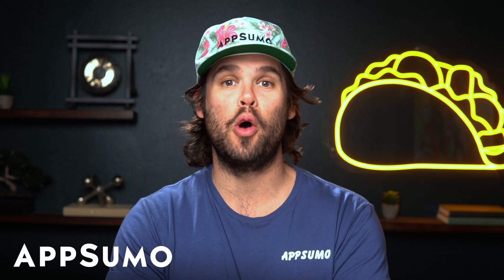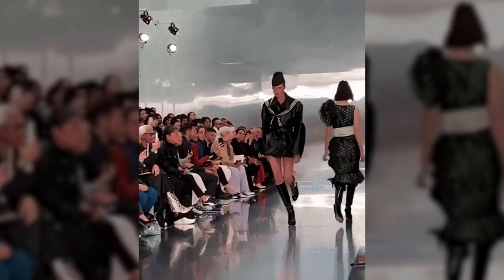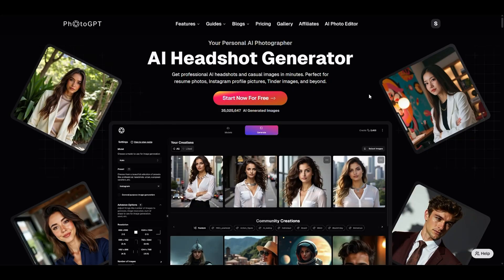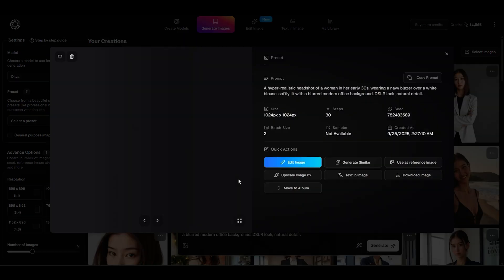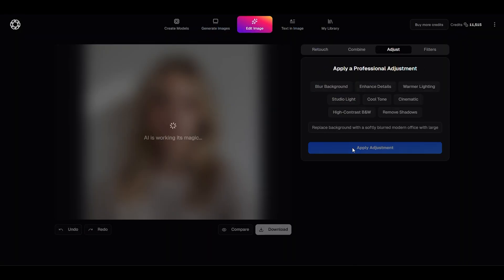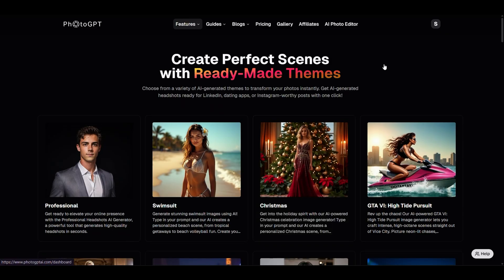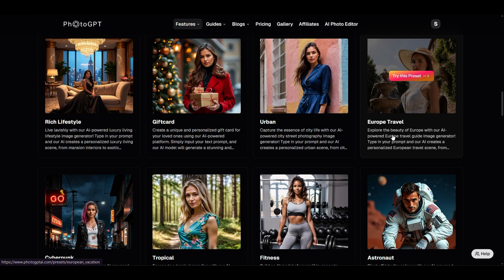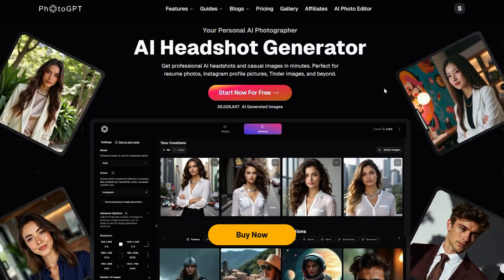Create Stunning Visuals with PhotoGPT AI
PhotoGPT AI is an image generation platform that lets you create realistic headshots, portraits, and branded photos in seconds.

Getting a usable photo of yourself shouldn’t be such a rare event. (“I just need a little patience and a lot more phone storage...”)

Headshots are important for your personal brand, but the cost of professional photoshoots is enough to make you keep that image from seven years ago.

Wish there was an AI-powered platform that let you whip up stunning headshots, portraits, and marketing photos for any occasion?

Say cheese for PhotoGPT AI.